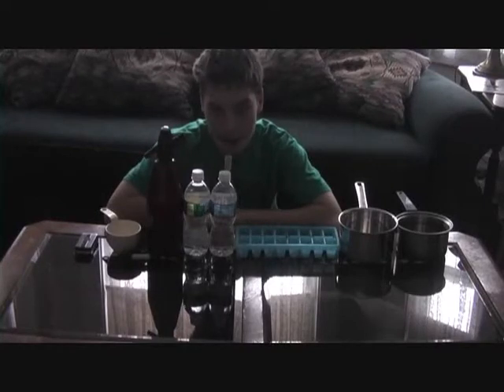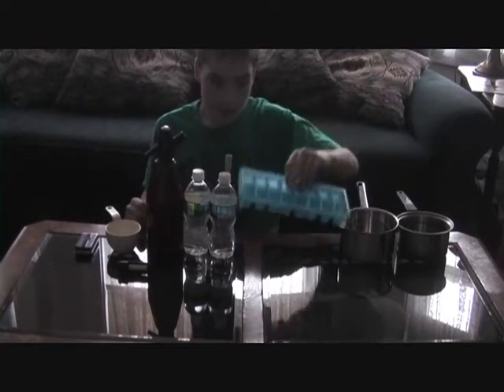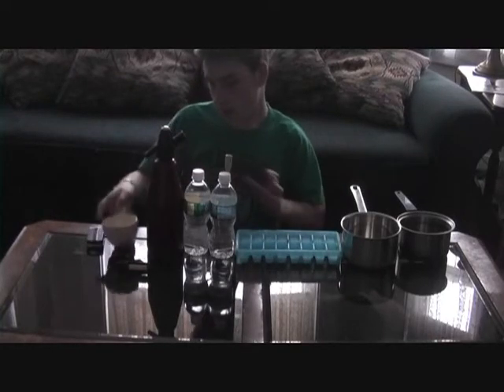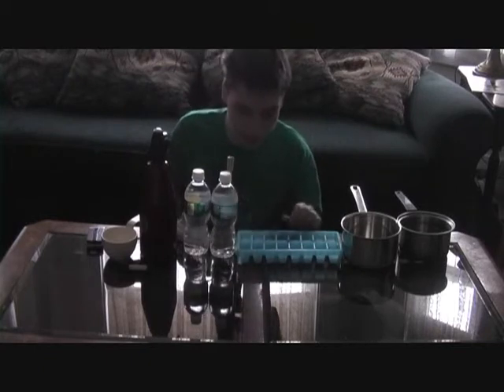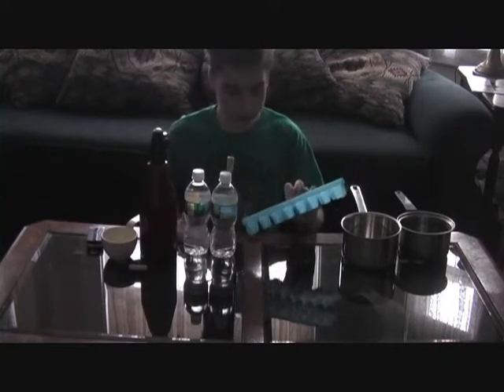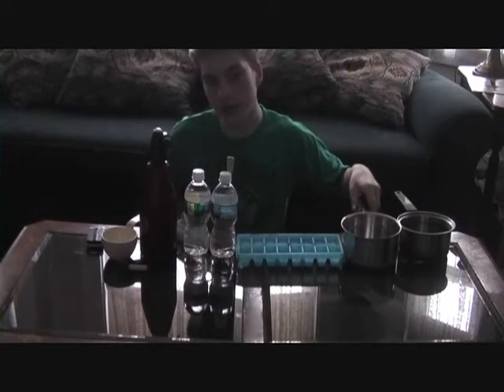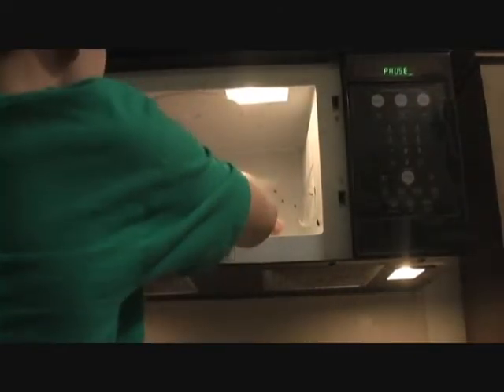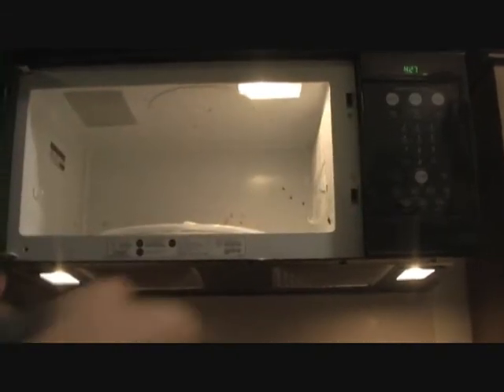Science Project- Does adding Carbon Dioxide to Water affect the way it Freezes, Melts, or Boils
My 8th Grade science project. If you decide to use this project, please provide the URL to this page for credit. Project Ideas were created by me.